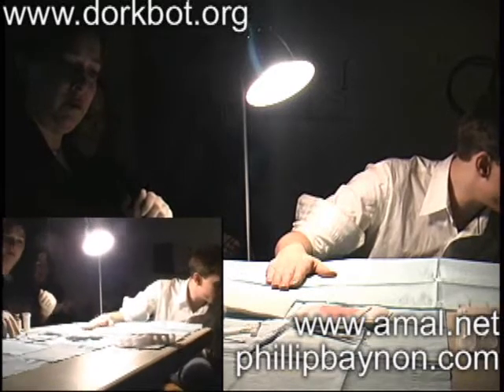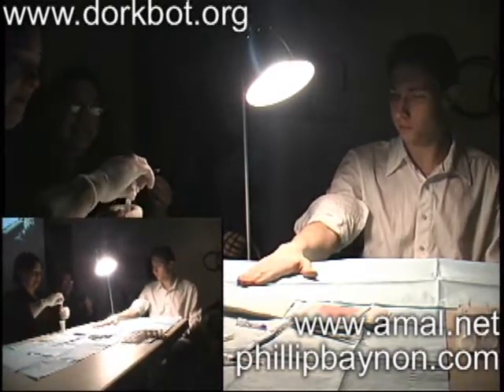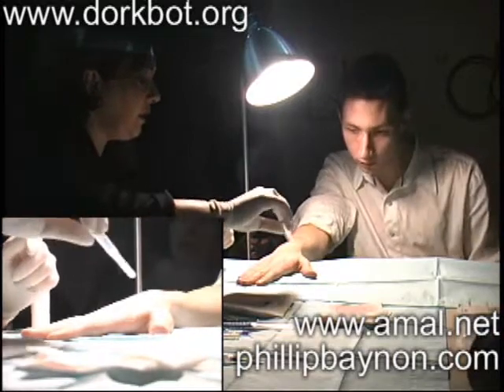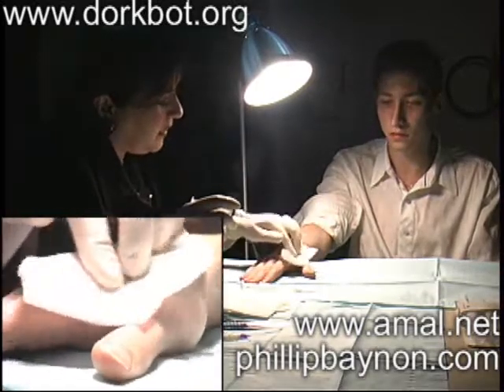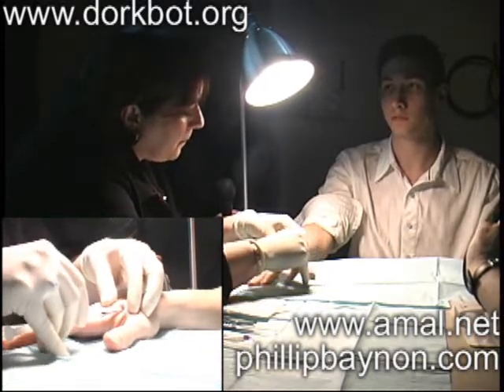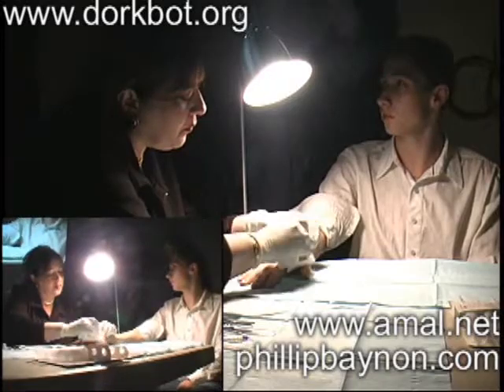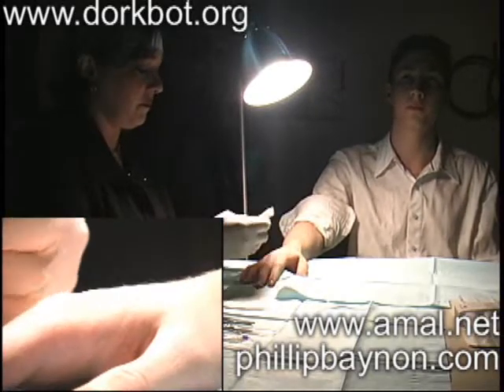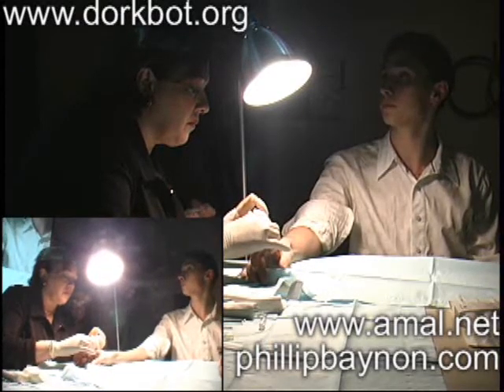Live RFID chip implantation at Seattle DorkBot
Phillip Beynon came to my 2006 Seattle DorkBot presentation for one reason... to get an implant! We gave the crowd a show, and he left a happy man.